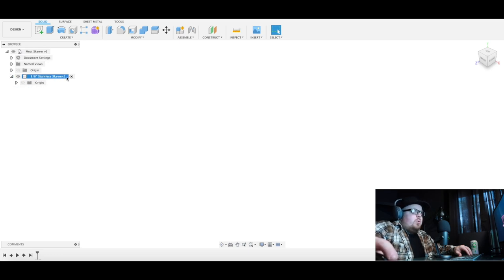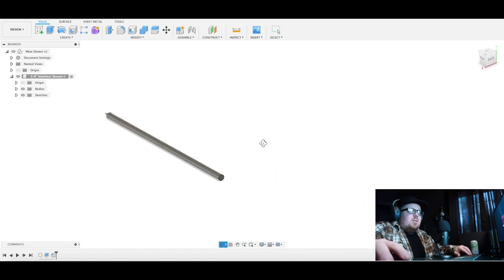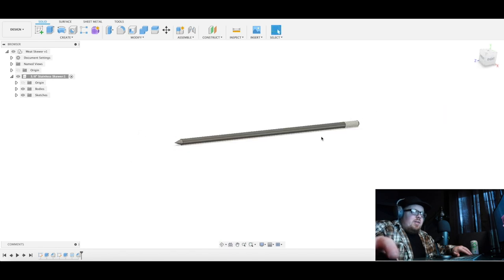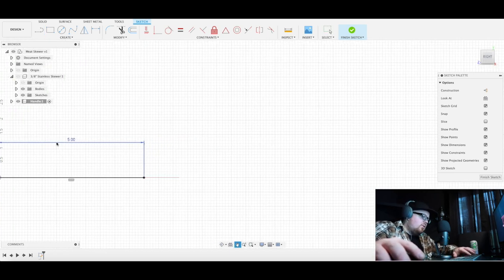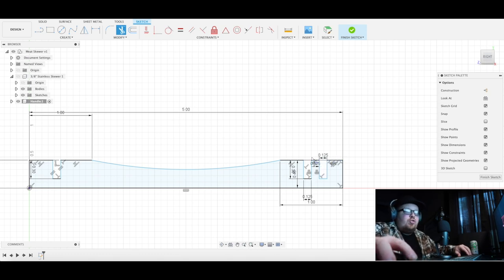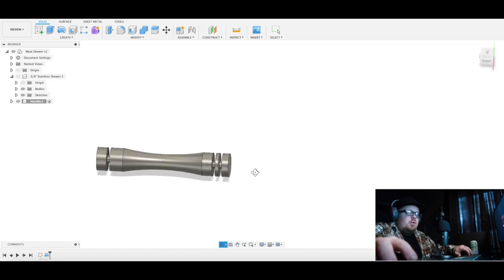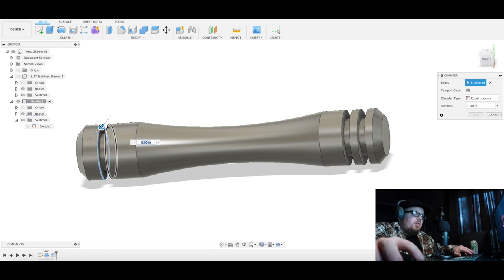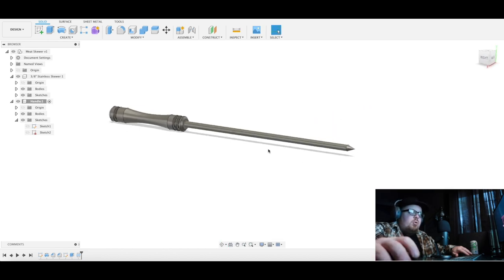Designing a Meat Skewer in CAD | Fusion 360 | Lathe Project | Design | DIY | Stainless | Aluminum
In this video I design an all metal meat skewer in CAD Fusion 360. I have 3/8" 304 Stainless and 1" 6061 Aluminum to work with.